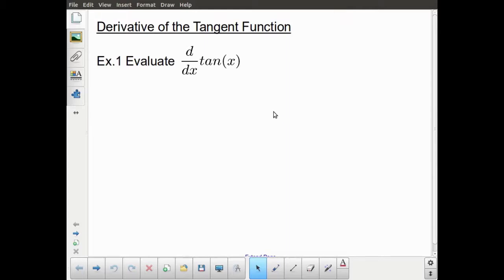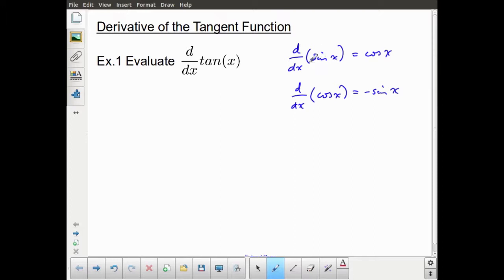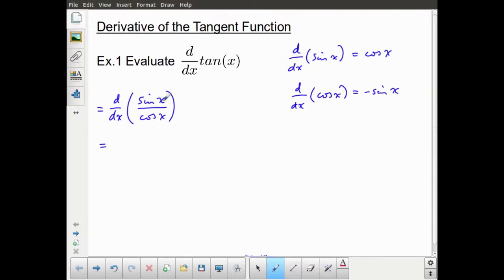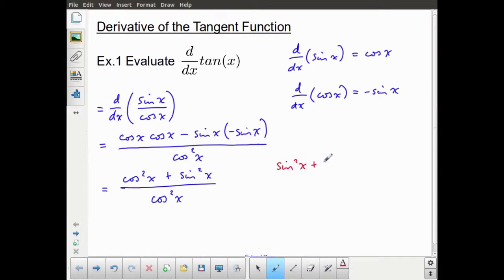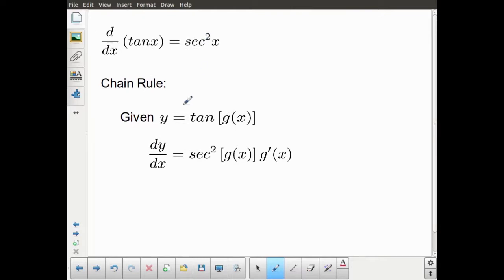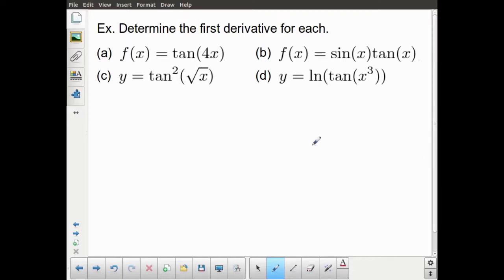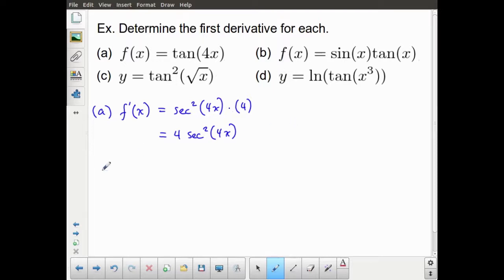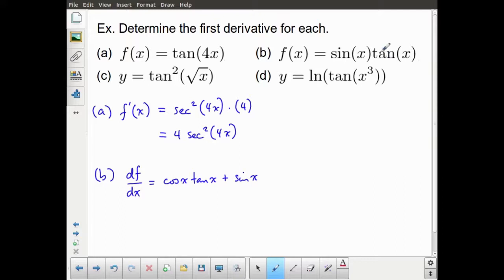MCV4U - Derivative of Tangent Function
Shows the derivative of the tangent function starting from the sin/cos definition, and then examples making use of the chain rule.